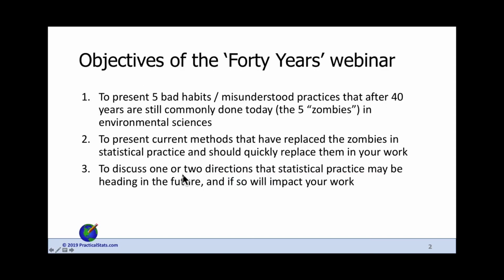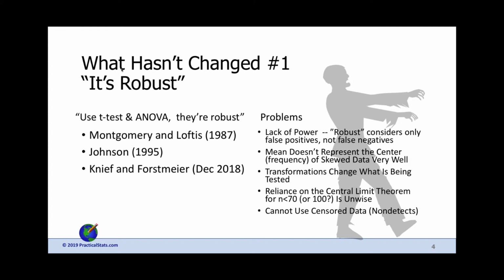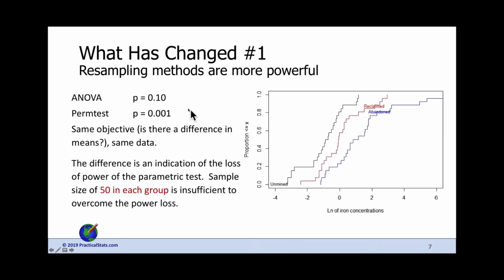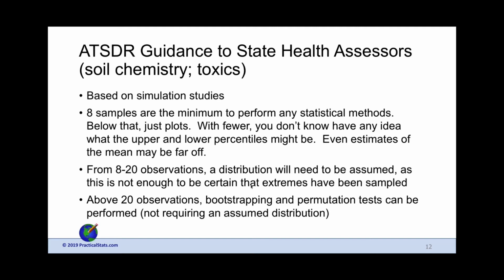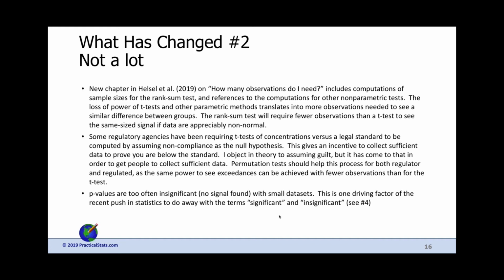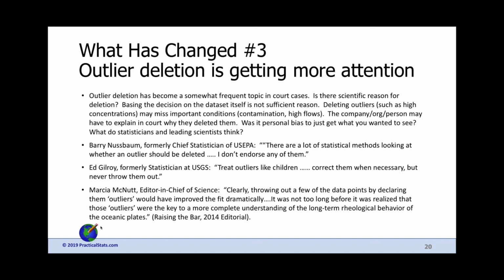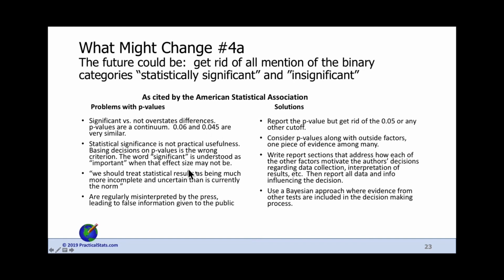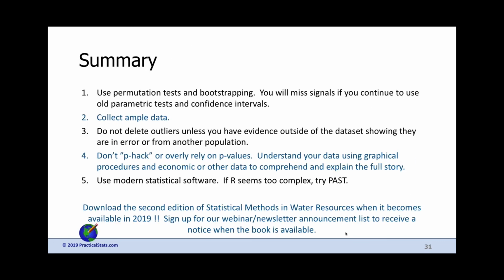40 Years of Water Quality Statistics: What's New, What's Not?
The incentive for my forty years of mentoring/cajoling others to use good statistical methods is that advances in statistics have taken decades to reach the environmental science community.  We don't read the necessary literature.  Our training is often outdated.  What we don't know does hurt us – it constrains our ability to see and quantify the important effects that are the objectives of our studies.  Yet courses in modern statistical methods are still often not part of the curriculum in undergraduate geology, biology, chemistry or engineering majors.  For example, many applied scientists are unaware of the immense benefits of computer-intensive methods (bootstrapping, permutation tests) over their traditional counterparts (t-intervals, t-tests, ANOVA and other parametric methods). Surveying the use of statistics in water quality over the last forty years (and I may have read one of your publications along the way), I discuss what advances have been made, what common errors are still being made, and where the field of applied statistics is heading into the future.